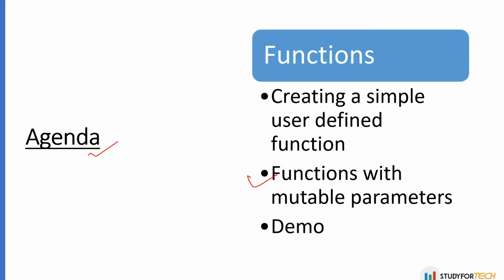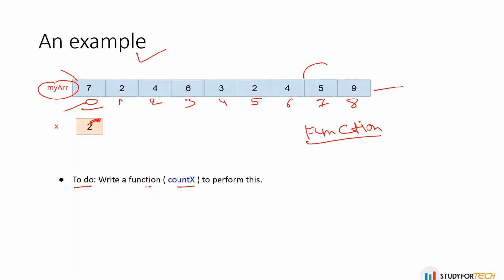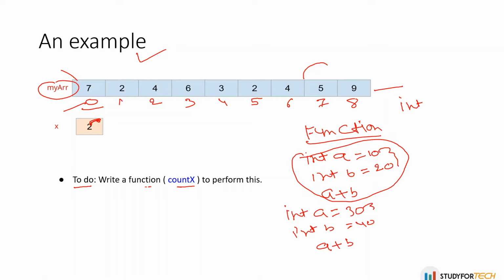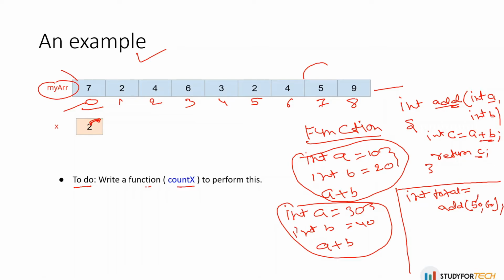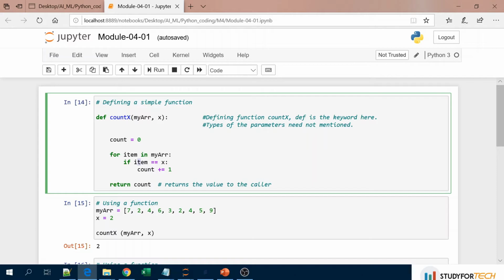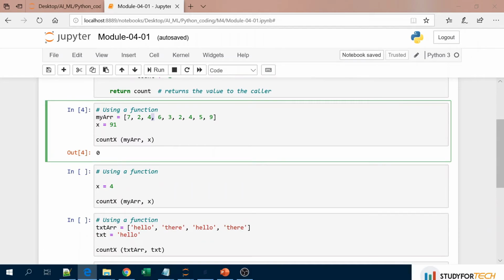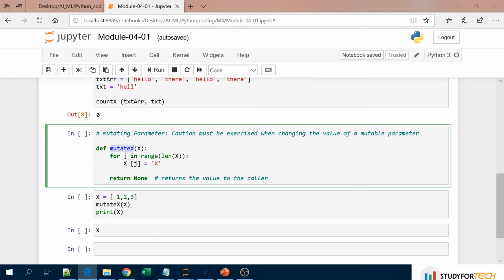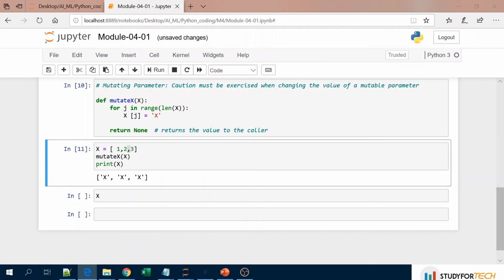Python 1.15 - Function in python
This video will introduce the Function in python programming language for beginner.